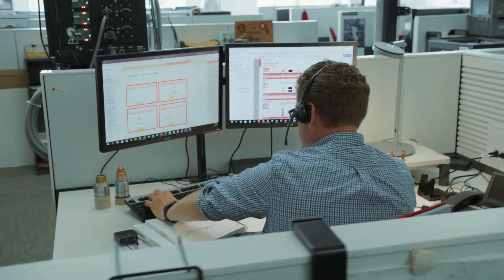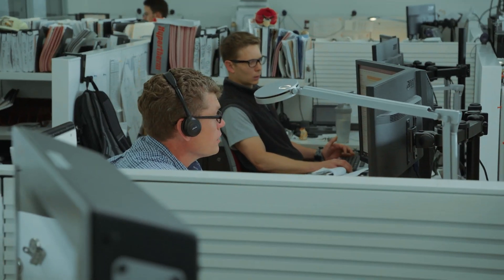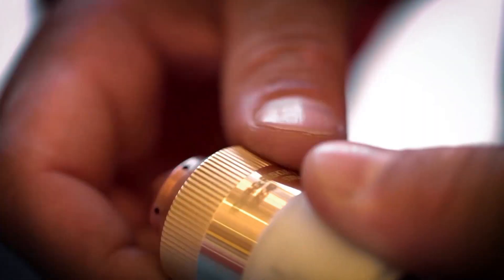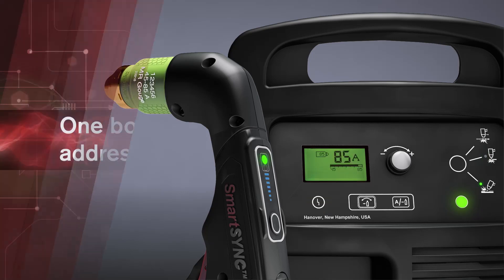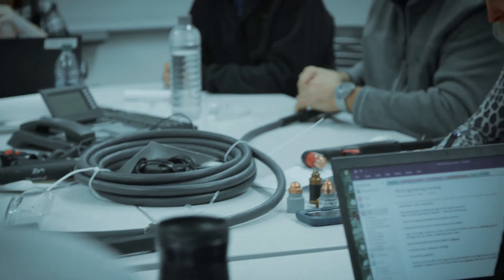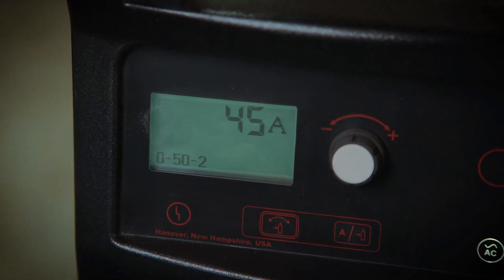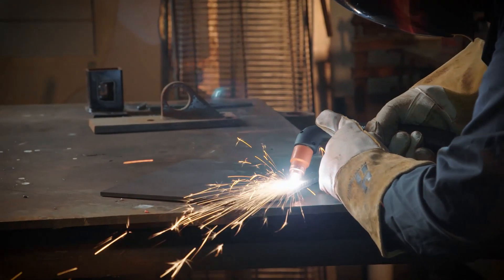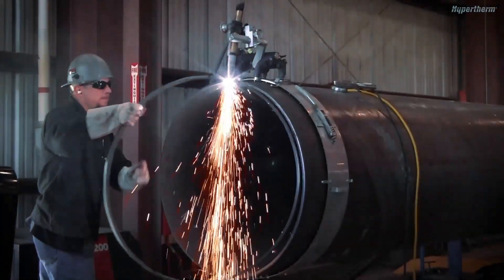Powermax SYNC – The Inspiration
Take a look at the story behind development of the revolutionary Powermax SYNC™ platform. Hear directly from Hypertherm leadership on the customer pain points, market conditions, and technological advances that made it possible to develop this game-changing solution.

Powermax SYNC™ will change the way you work.